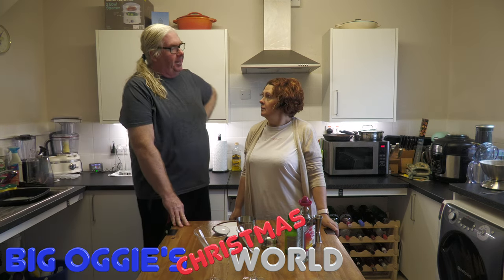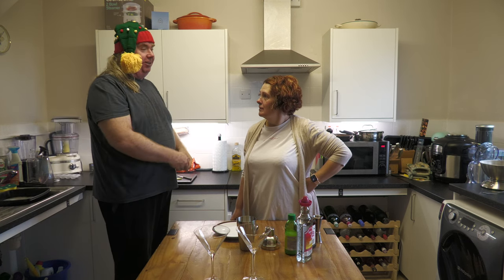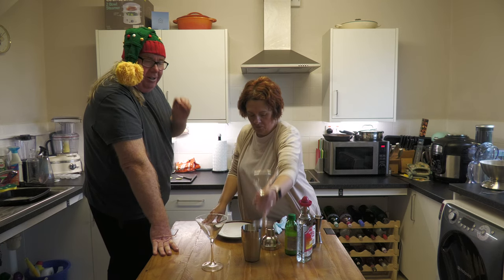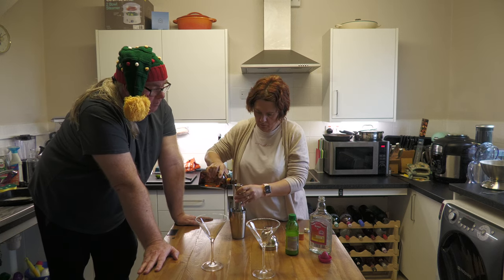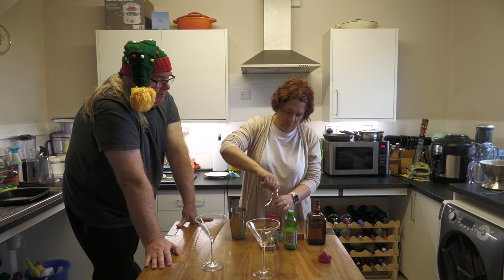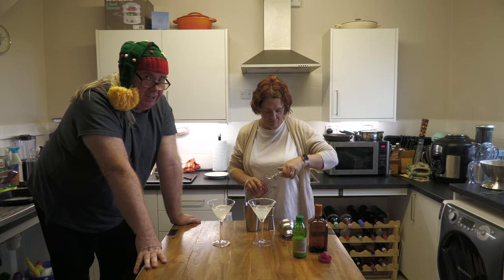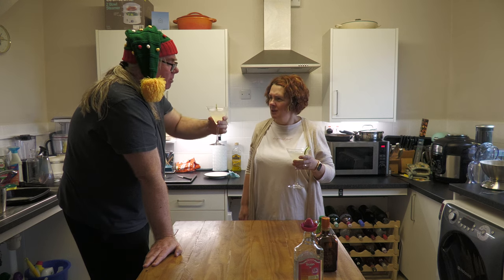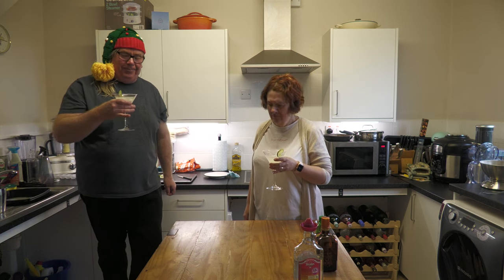IT'S MARGARITA TIME. How to make a classic cocktail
In todays video, as part of the Big Oggie Christmas List series of daily vlogs, I show you all how to make a Margarita Cocktail.
Loved by many but as Kelly finds out, it's a bit of an acquired taste ha ha.

Margarita

Ingredients
* 1 tablespoon salt
* 1½ fluid ounces tequila
* 1 fluid ounce Cointreau®
* ½ fluid ounce lime juice
* 1 cup ice
* 1 lime slice